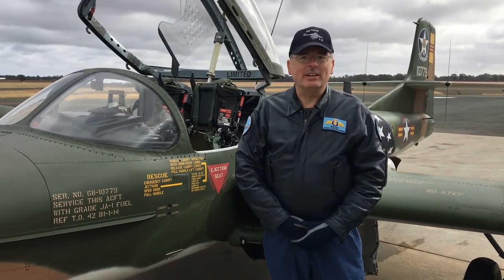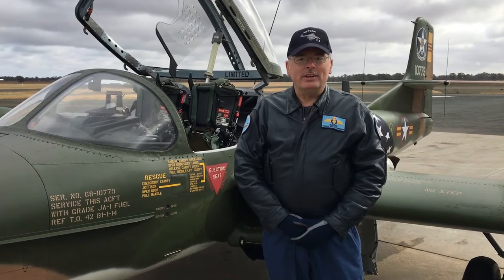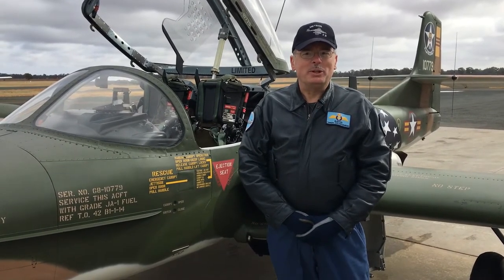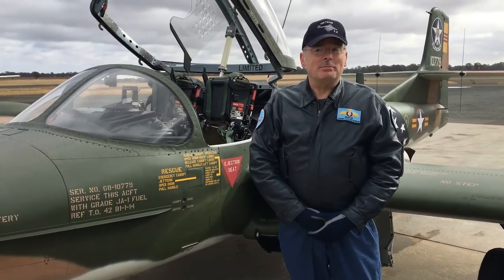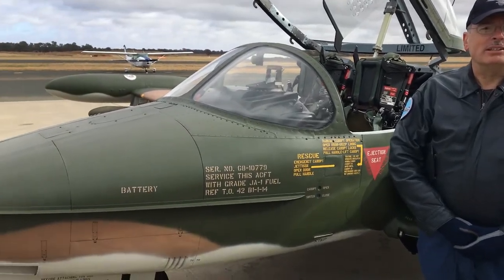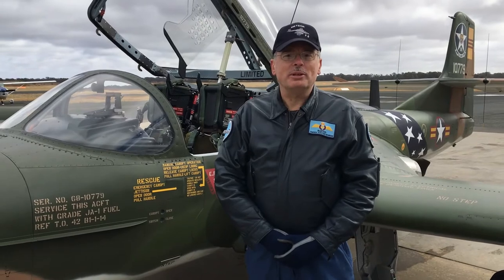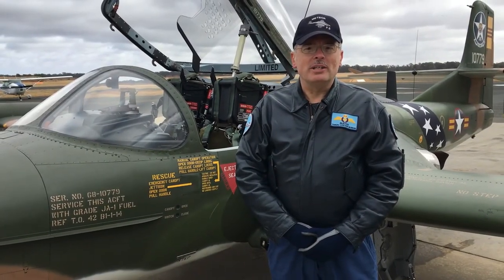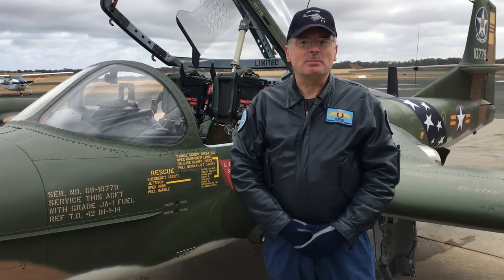Finally in the Air: Darren “Buster” Crabb flew the A-37 Dragonfly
After extensive restoration work on VH-XVA by the Temora Aviation Museum’s Engineering Team, the aircraft returned to flight in 2018 and regularly participates in Aircraft Showcase Days.

Cessna A-37 Dragonfly took its first public flight during the May 2018 Airshow. The gruelling years or hard work finally paid off.

Darren “Buster” Crabb flew the A-37 Dragonfly feeling extremely pleased with all the restoration work done on the aircraft. Thank you Andrew Bishop and the team for your hard work; and we look forward to many glorious years of flying ✈️✈️✈️

The Cessna A-37B Dragonfly is a development of an aircraft originally designed in 1952 as a trainer for the US Air Force. The A-37B in its current configuration is designed as a ground attack aircraft and was developed to meet the COIN (counter insurgency) role.

The US Government supplied 254 Cessna A-37B Dragonfly’s to the Vietnam Air Force (VNAF) during the Vietnam War. Throughout the war, A-37s were used extensively in support of Australian ground forces with many missions being directed by Australian Forward Air Controllers (FAC’s).

After the fall of South Vietnam in 1975, ninety-five VNAF A-37B aircraft were captured and incorporated into the Vietnamese People’s Air Force, the aircraft in the Museum’s collection were among those captured. They were used in active service by their new “owners” and played a part in several regional conflicts involving Vietnam.

In 1989, Colin Pay (who rebuilt the Museum’s Spitfire) and Noel Vinson found several Dragonflys in Vietnam. Subsequently, ten were purchased from the Government of Vietnam and brought to Australia. These aircraft were fully restored to flying condition, and then two were acquired by David Lowy. These two A-37B Dragonflies have since been donated to the Temora Aviation Museum by David Lowy, with VH-XVA donated in December 2000 and VH-DLO in November 2001.

A-37 Dragonfly will be appearing at the Warbirds Downunder 2018.